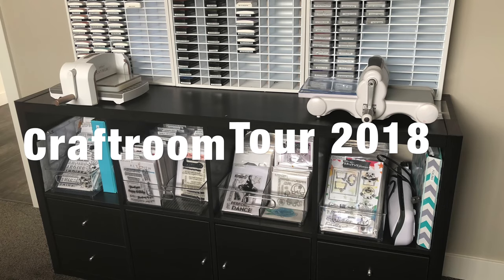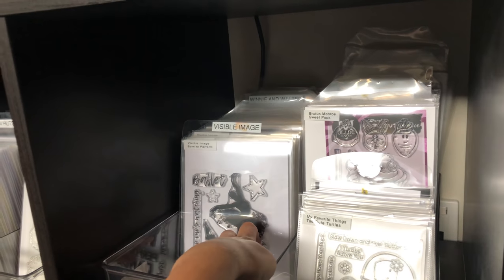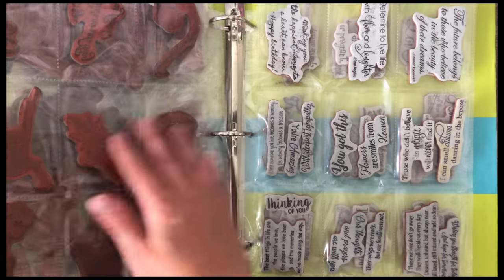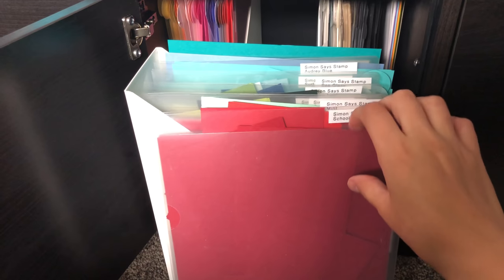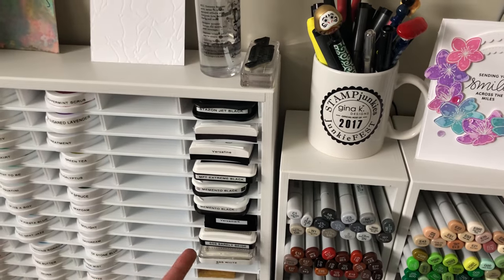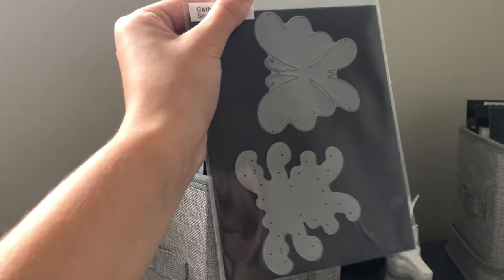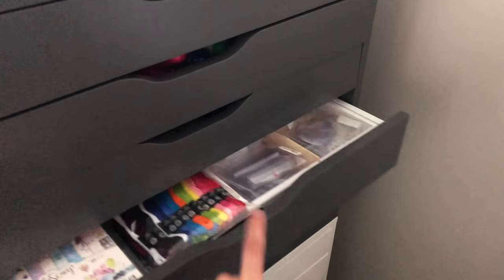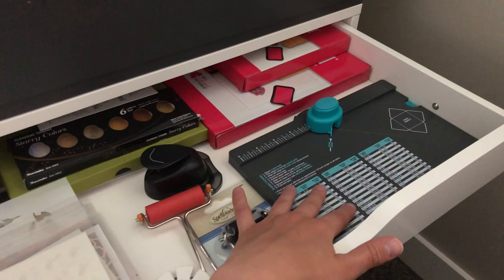Craftroom Tour 2018: New and Updated!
• Ikea Kallax 8 Cube Display
[ Amazon US ]

• Ikea Kallax Drawers Add-On
[ Amazon US ]

• Ikea Kallax Door Add-On
[ Amazon US ]

• Alex,drawer Unit on Casters (Grey)
[ Amazon US ]

• Ikea ALEX Drawer on Casters (White)
[ Amazon US ]

• Cardstock Magazine Holders
[ Amazon US ]

• Drawer Caddy 4 Pack Combo for IKEA Alex Drawers - OrganizeMore

• Stamp Storage Bins
[ Amazon US ]

• 6x6 Stamp Storage Bin (Fits Background Stamps, Stencils, 6x8 Stamps)
[ Amazon US ]

• Sequin Storage Bin
[ Amazon US ]

• Blending Tool Bin
[ Amazon US ]

• Avery Binders
[ Amazon US ]

• Ink Swatch Page Protectors
[ Amazon US ]

• Sheets Protectors (Used for Foils)
[ Amazon US ]

• Avery Elle Stamp Pockets for 4x6 Stamps or Smaller
[ Amazon US ]

• MFT Stamp Pockets for 4x6 Stamps of Smaller (2313)

• Trading Card Page Protectors for Cling Stamps
[ Amazon US ]

• Reem of 80lb Cardstock
[ Amazon US ]

• Cardstock Folders
[ Amazon US ]

[ Amazon US ]

• Brother P-Touch PT-D210 Label Maker
[ Amazon US ]

• Colored Pencil / Pencil Crayon Binder
[ Amazon US ]

• Nuvo Drop Organizer (Nail Polish Organizer)
[ Amazon US ]

The organization products in the video were purchased entirely on my own. I do not work for these companies for money. I always try my best to present quality products and give honest reviews.